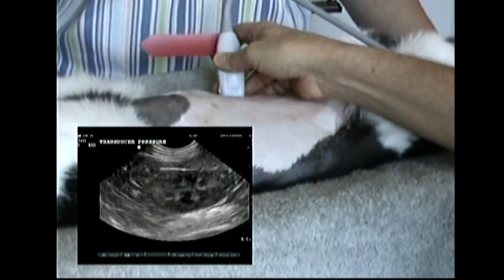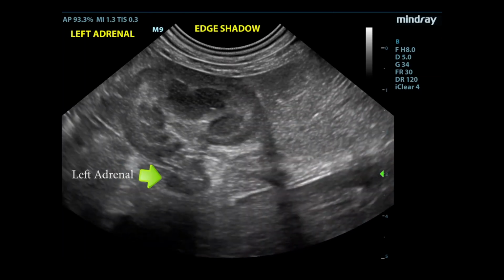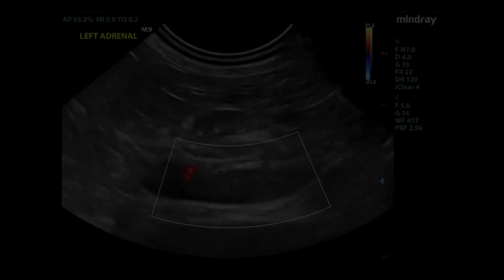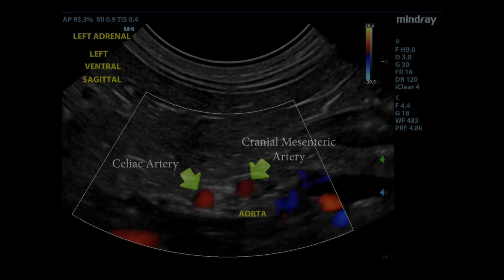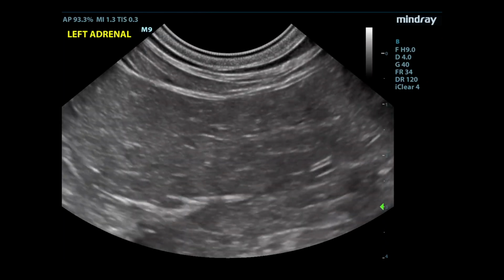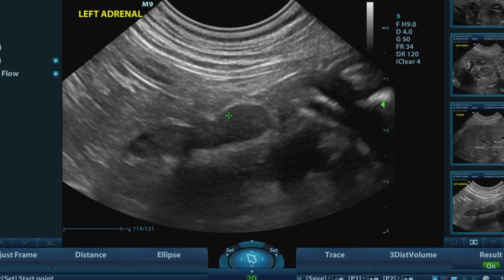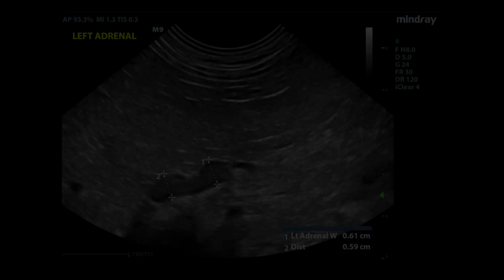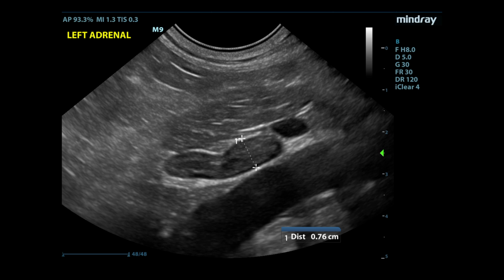2 Finding the Left Adrenal: Landmarks and Measurements